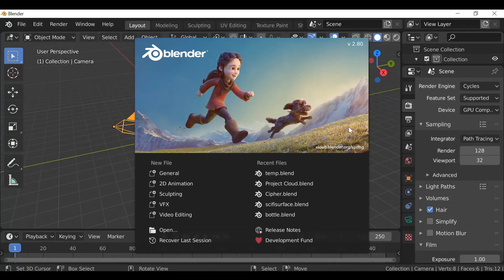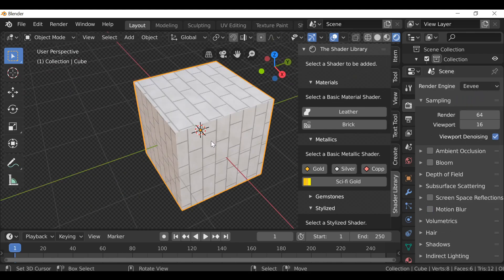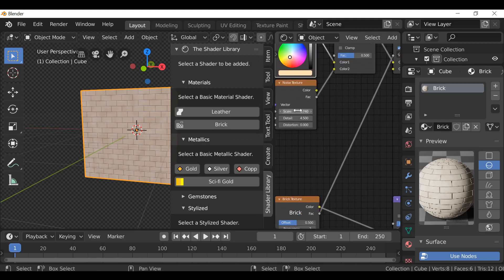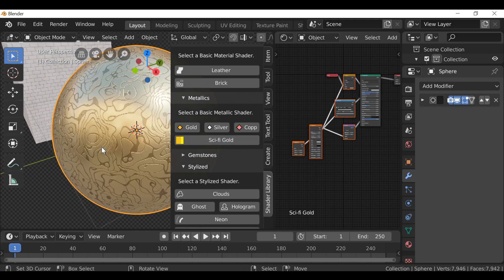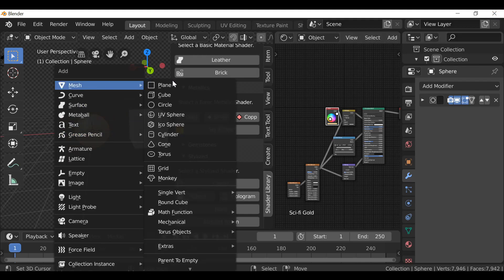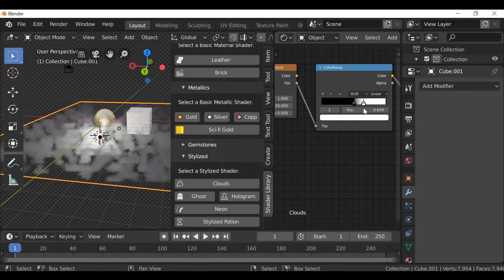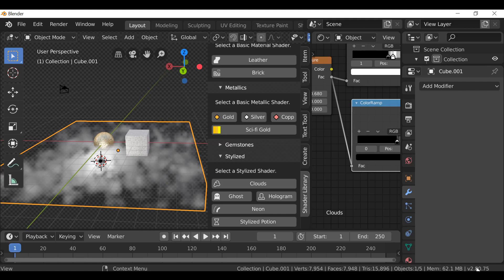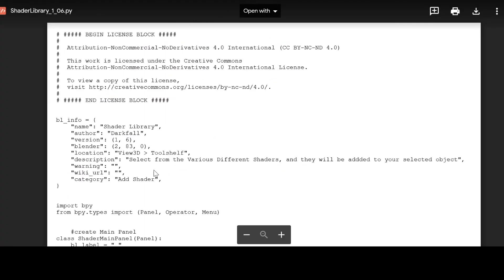Blender Addon: Shader Library - Version 1.06 (Cloud, Brick and Scifi Gold Shader)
In this video, we will be taking a look at the update for the Shader Library Add-on (version 1.06).

To download version 1.06, be sure to head over to our blog (link below).

In this update, we have three new additions to the Library.

Cloud
Brick
Sci-fi Gold

They still need a little work (especially the Cloud Shader) but they are pretty good depending how you use them. For example, we used the Cloud Shader in the Last Tutorial "Project Cloud". I will be improving them in the next version along with adding more functionality (such as having options to change before adding the Shader ).

I also addressed the problem some of you guys had when using the Add-on in newer versions of blender and I appreciate those who reported the bugs!.

Links

learn python scripting (for beginners)